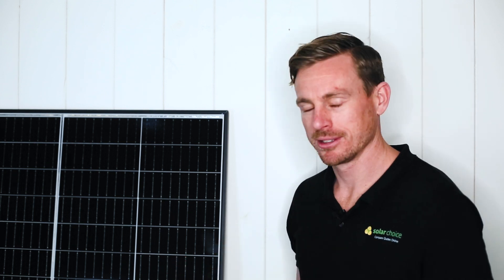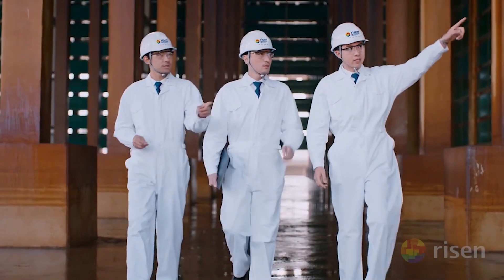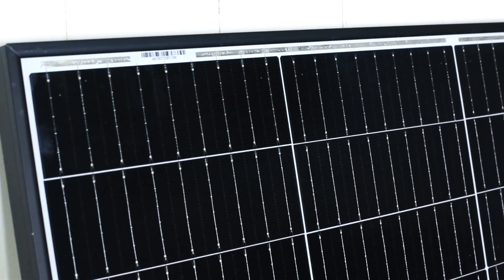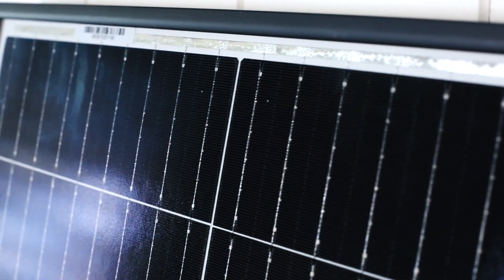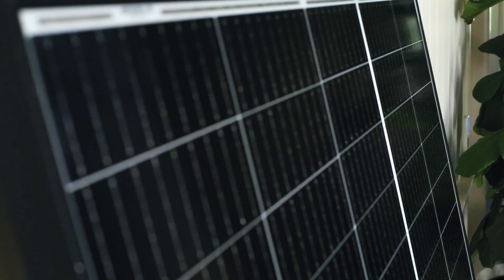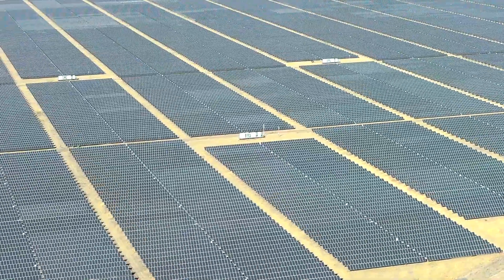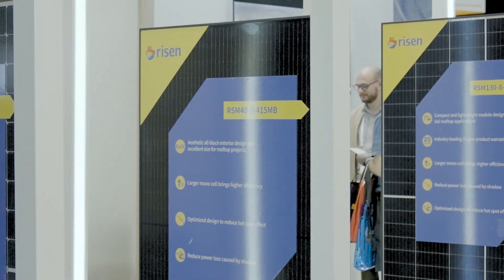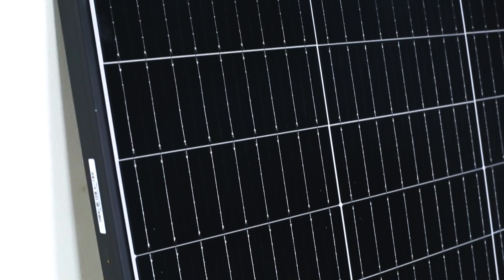Risen Solar Panels: An In-Depth Review by Solar Choice | Are They Worth the Investment?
Welcome to Solar Choice's review of Risen Solar and their RSM 40 panel. Jeff Sykes, CEO of Solar Choice, walks you through everything you need to know about this solar panel. 🌞

Timestamps
00:00 - Introduction by Jeff Sykes, CEO of Solar Choice
00:24 - Risen's Company Background & Bloomberg Tier 1 Status
00:42 - Australian Office in Mount Waverly, Victoria
00:53 - Features of the RSM 40 Panel
01:12 - Perc Technology & Efficiency
01:24 - 25-Year Performance Warranty
01:35 - Degradation Rates & Longevity
02:01 - 25-Year Product Warranty
02:46 - Final Summary & Verdict

- Risen's Financial Stability: Learn why they're a Bloomberg Tier 1 listed company.
- Local Support: Risen has an Australian office for technical support and sales.
- Solar Panel Features: Dive into the RSM 40's 415-watt capacity and 120 half cells.
- Efficiency: Understand the role of Perk technology in maximizing efficiency.
- Warranties: Get the lowdown on Risen's 25-year product and performance warranties.
- Longevity: What to expect in terms of degradation rates over 25 years.